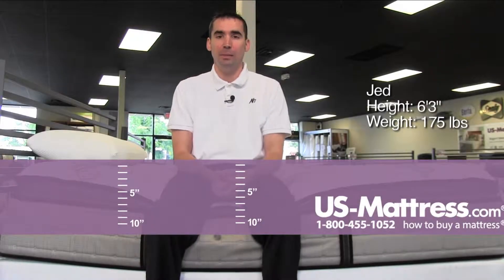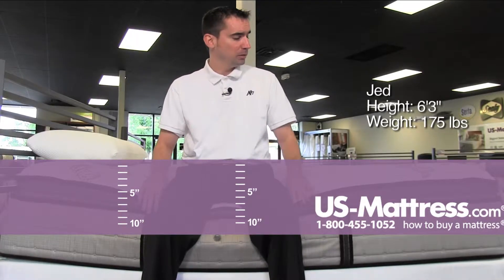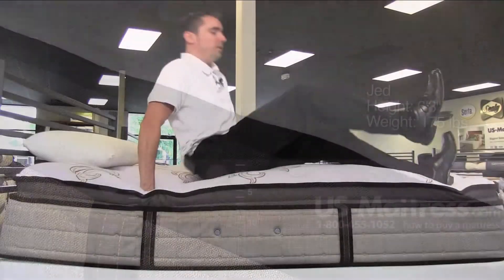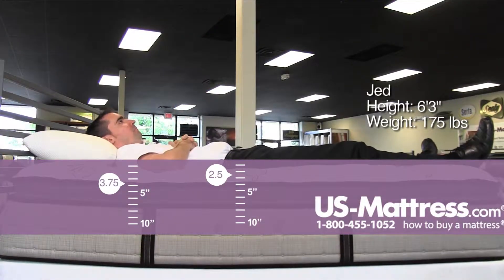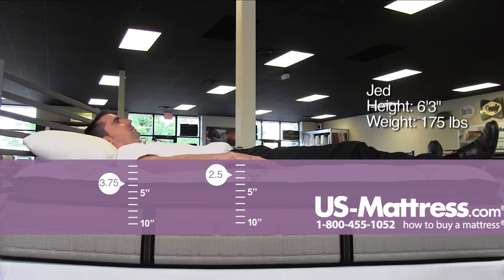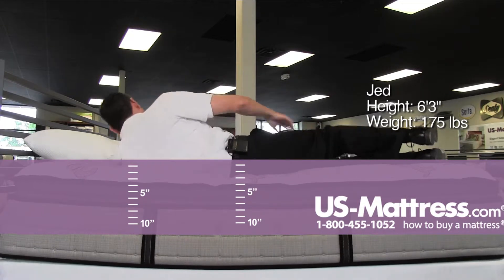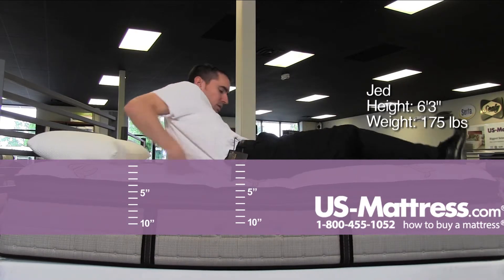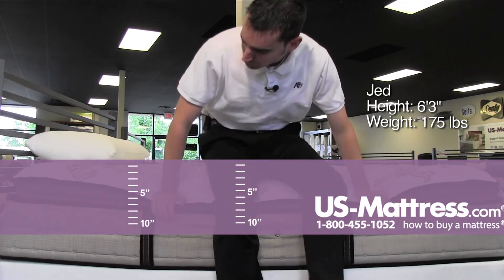Stearns & Foster East Cape Plush Europillowtop Comfort Depth with Jed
See how far you sink into your current mattress. Lay on your side or back, depending how you sleep. Estimate with your hand how far down into the mattress your shoulders or hips sink into the bed.
Decide if you want a firmer, softer or about the same feel in a new mattress